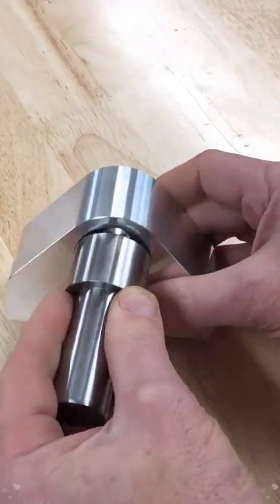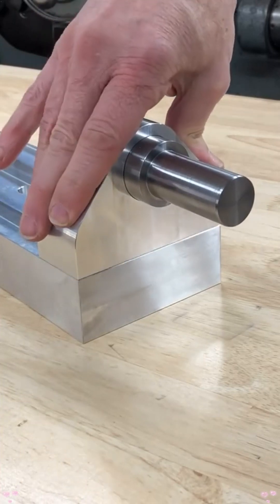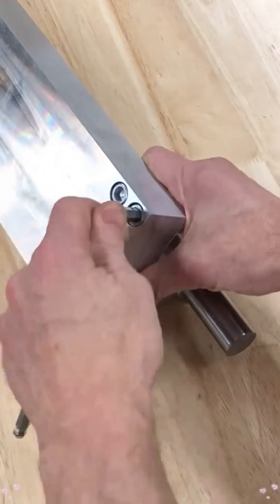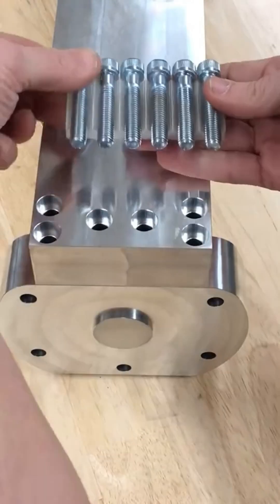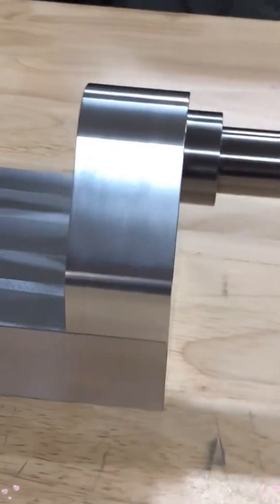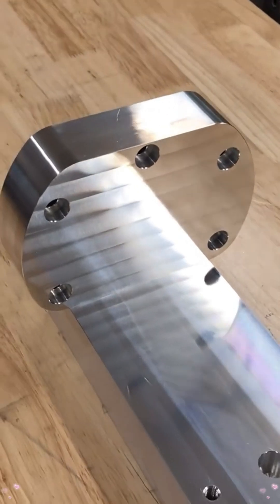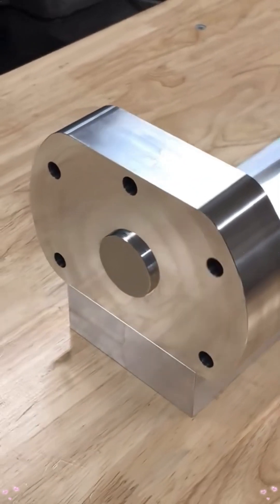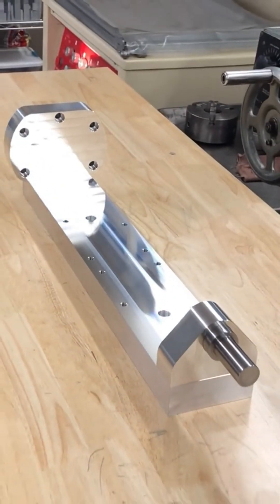cncmachining cnc machining cncturning cncmilling parts 5axis 5axismachining milling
What is CNC Machining?

CNC stands for computer numerical control. So, CNC machining is any kind of machining process controlled by a computer. Computerized automation allows parts to be made more quickly, accurately, precisely, and with more complex geometries than those produced via manual machining. CNC also reduces manual machining labor that would otherwise be done by humans. While they aren’t machining each part themselves, people are essential for programming and operating the machines, ensuring that every operation goes smoothly.

About the CNC Machining Process

CNC, or computer numerical control machining, is a subtractive manufacturing method that leverages a combination of computerized controls and machine tools to remove layers from a solid block of material. The desired cuts in the metal are programmed according to corresponding tools and machinery, which perform the machining task in an automated fashion.

Types of CNC Machining

Depending on the type of part that needs to be machined, there are different types of CNC machines best fit for the job. CNC milling utilizes CNC mills, which consist of a multi-axis system (three, four, or five axes, depending on the part complexity). CNC turning involves Lathe machines, which generally have two axes and cut pieces using a circular motion. Electric discharge machines (EDM) utilize electrical sparks into order to mold work pieces into the desired shape. Hobbing is another type of machining process used for cutting gears, splines, and sprockets. Additional CNC machine types include plasma cutters and water jet cutters.

How Does CNC Machining Work?

The programs used for CNC machining these days are written with G-code, and are usually automatically created by CAM software. CAM, or computer aided manufacturing software, generates the G-code for a 3D model with given tools and workpiece material. This G-code controls the CNC machines, i.e., the motion of the tool, the workpiece, and any tool changes. It even has commands to turn on or off the coolant and other auxiliary components.
CNC machining can be used for a wide variety of materials, with the most common being aluminum, steel, brass, ABS, Delrin, and nylon. But really, almost any hard material can be CNC machined. We’ll discuss the materials more in-depth later on.

CNC vs 3D Printing

Compared with parts manufacturing through additive methods, CNC machined parts are functionally stronger and typically have superior production quality and finish. Thus, CNC machining is typically used in the mid to late stages of development when parts are ready to be tested for functional accuracy.

CNC Design Considerations

While most of the details, such as tooling, spindle speed, cutter type, and depth of cut, and taken care of at the machine shop, there are some key things you can do while designing your parts to not only make sure they can be made but also ensure you develop a lean product that doesn't break the bank.

The primary advantages of CNC machining include rapid prototyping and the ability to produce full-scale production parts quickly. It offers a high level of precision and accuracy in manufacturing parts and allows for tight tolerance machining for CNC parts of all sizes. It also offers maximum flexibility across volume, pricing, lead times, and the range of materials and finishes being used.

The two primary CNC machining processes are CNC turning and CNC milling. Other machining processes include drilling, gear hobbing and electrical discharge machining, among others.

Industries that use CNC machining include aerospace, automotive parts manufacturing, medical machine manufacturing, transportation, defense, and marine industries, along with oil and gas industries and electronics. CNC machining has allowed these industries to become more efficient at mass-producing custom CNC parts.